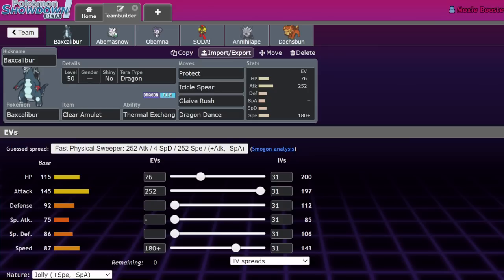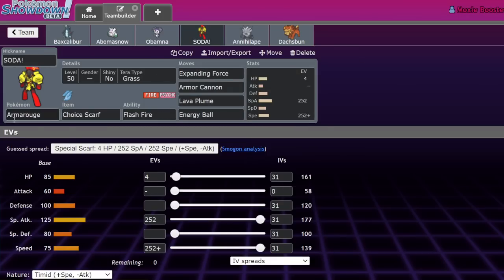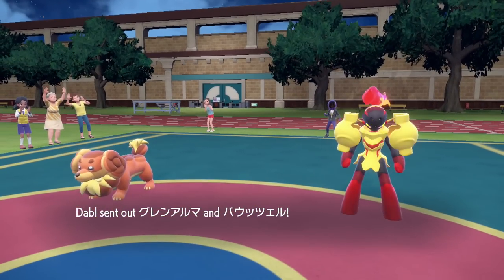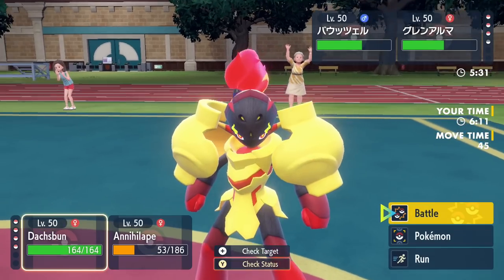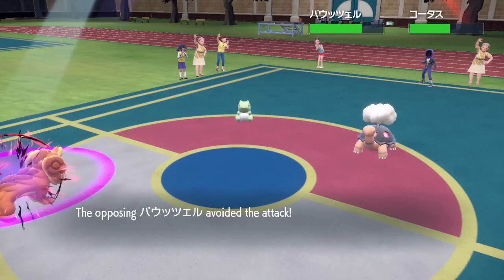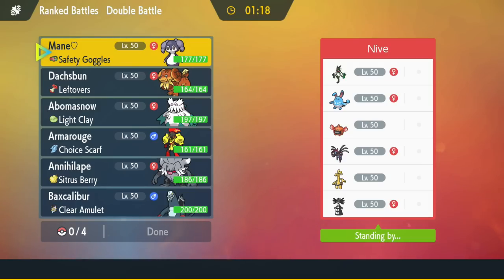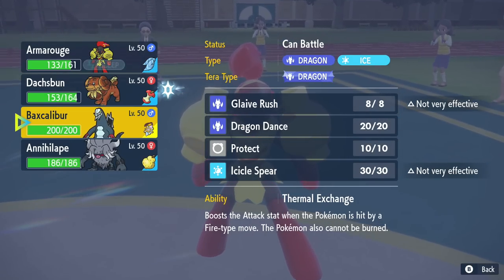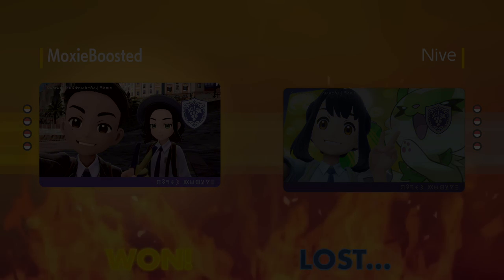UNSTOPPABLE ARMAROUGE & BAXCALIBUR RENTAL TEAM! | Pokemon Scarlet & Violet Ranked VGC 2023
0:00 - Team Breakdown
6:36 - Rental Code
6:54 - Showcase
Ice ice baby.

5. Download and install OBS Streamlabs with my